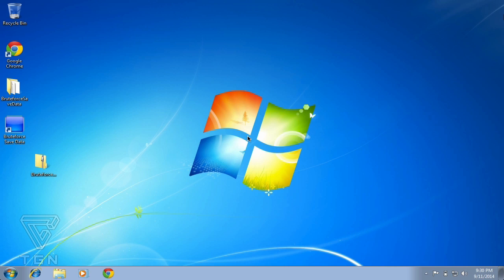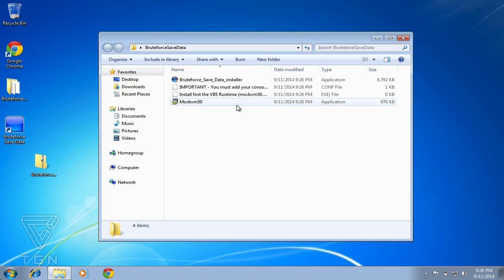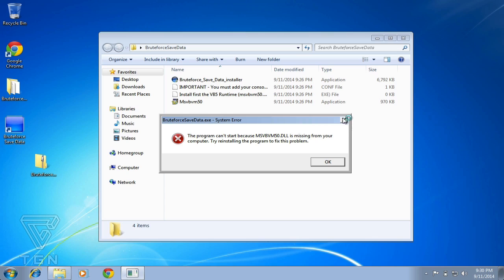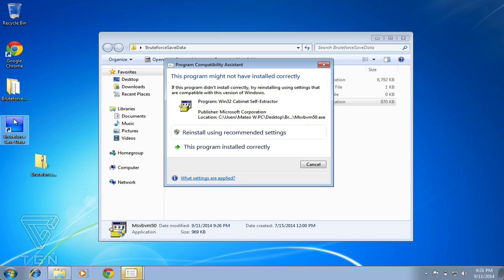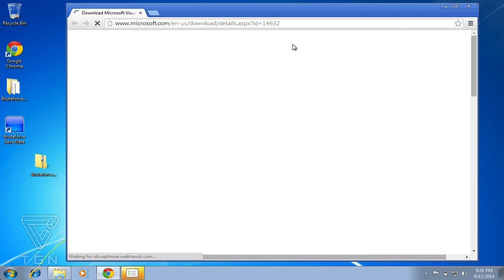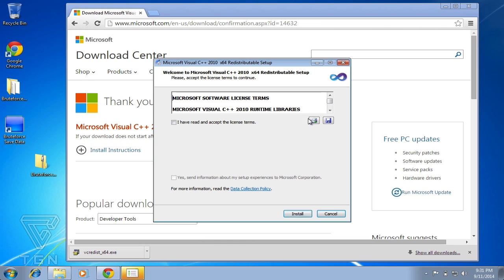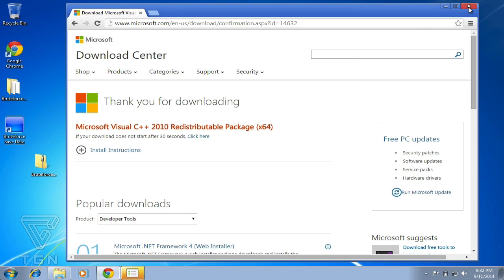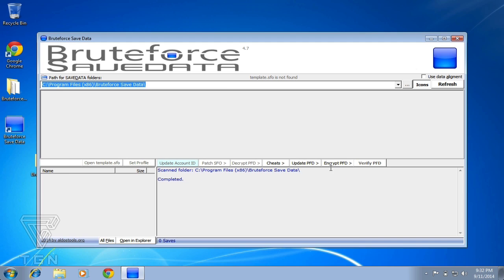Minecraft Playstation 3 How to Fix MSVBM50.DLL Error with Bruteforce Save Data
What is going on guys? Today I bring for you a tutorial on how to fix MSVBM50.DLL error that comes up once you try installing Bruteforce Savedata. This error occurs when a few files are missing from the Windows operating System.

★ PSN: FALLENDEUS ★ Steam: MateoGodlikeGaming